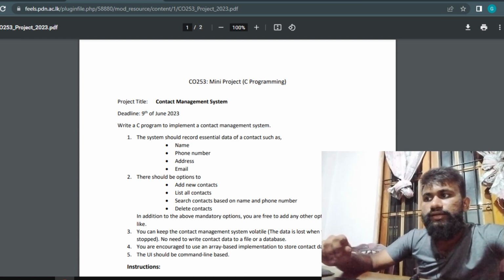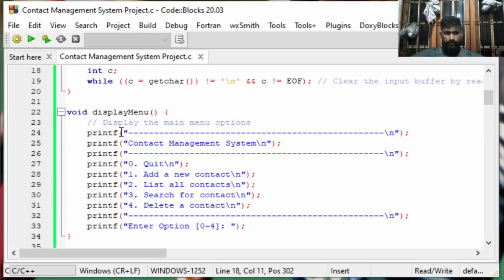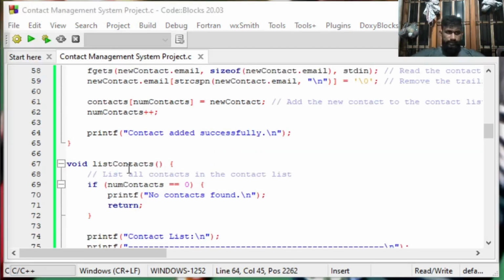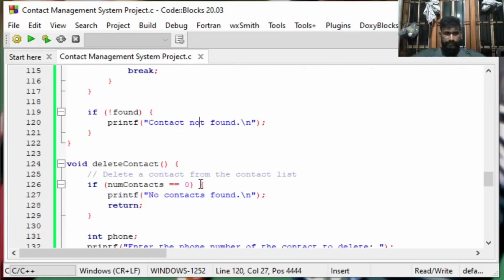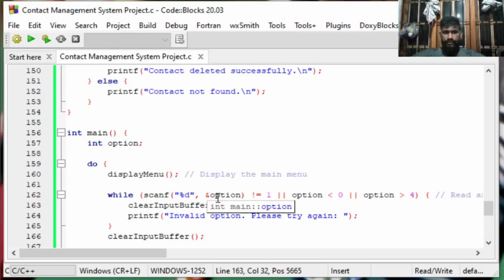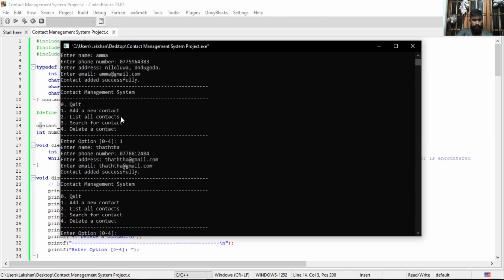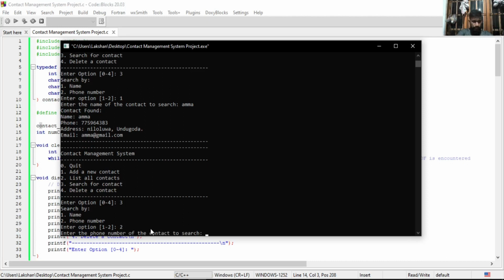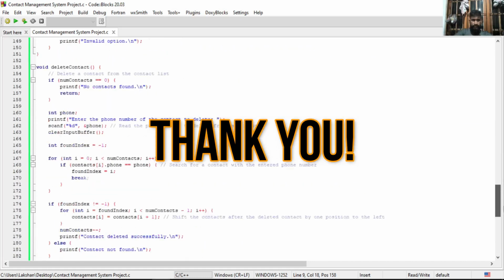Contact Management System Using C Language || contact management system in c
Hello friends this video is about: Contact Management System Using C Language.

Here is the link to the source code.